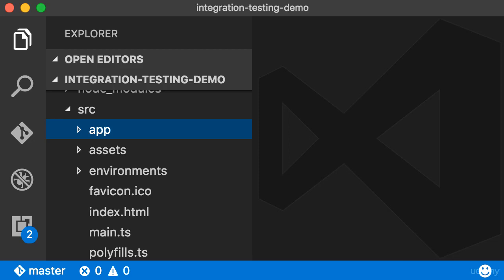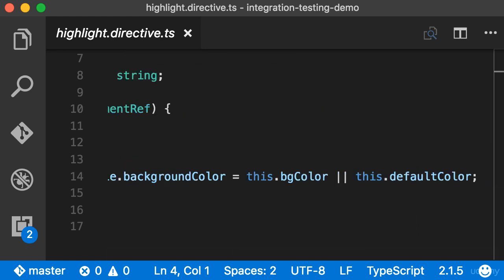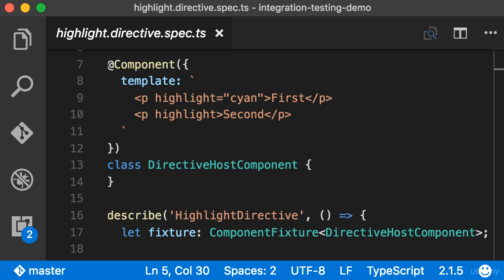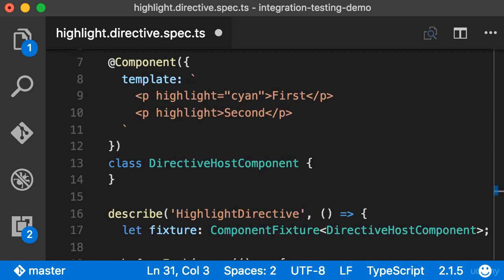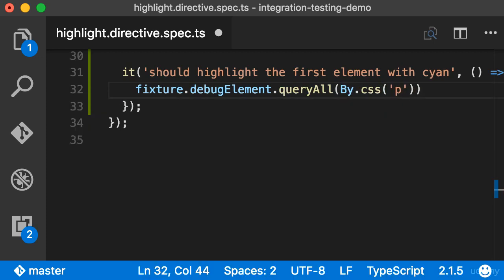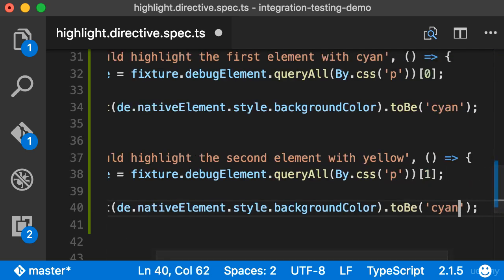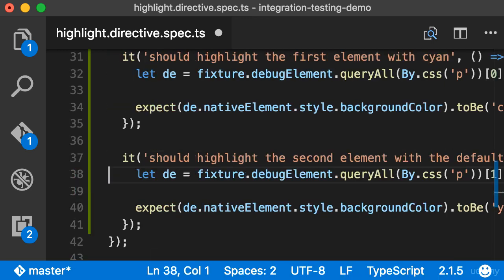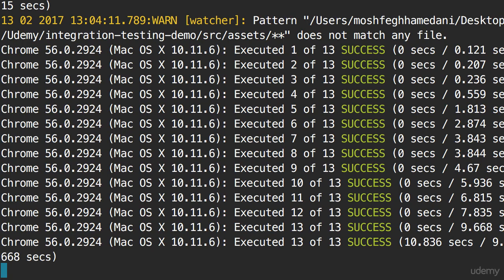Angular | BEAwA #130 - Testing Attribute Directives [By Mosh Hamedani]